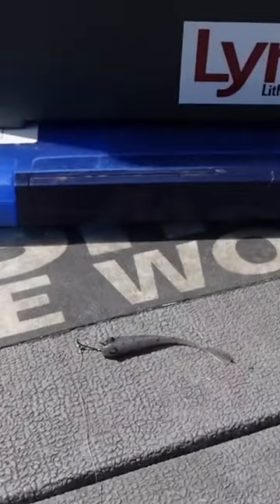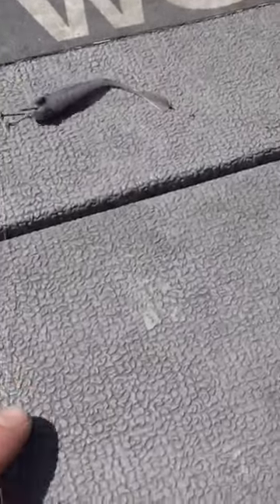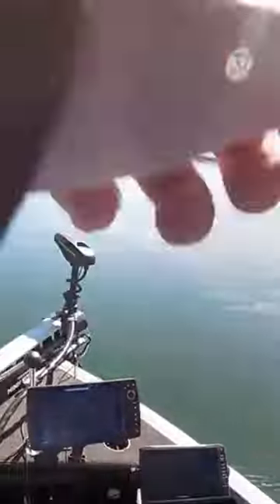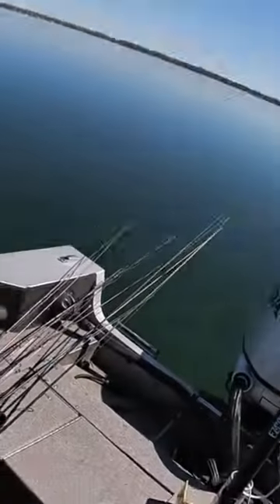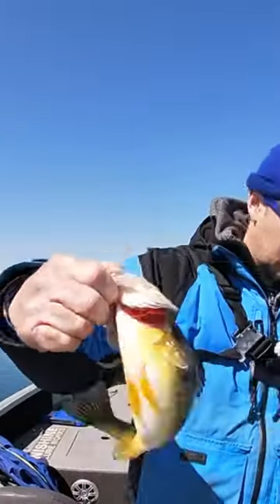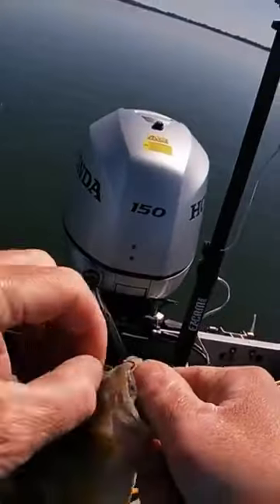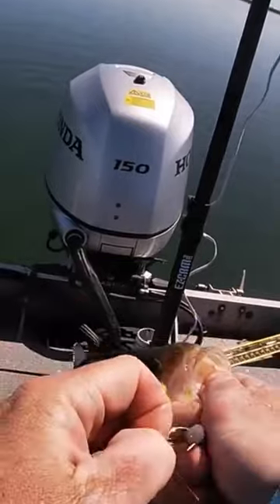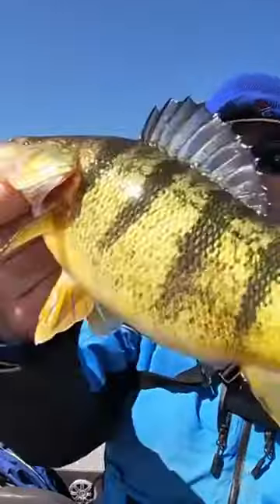Perch Fishing Tips With Lures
Perch fishing with lures is super fun. Here’s a quick drop shot tip that is a good rule of thumb for catching jumbo perch.